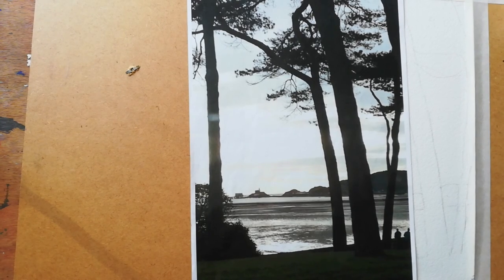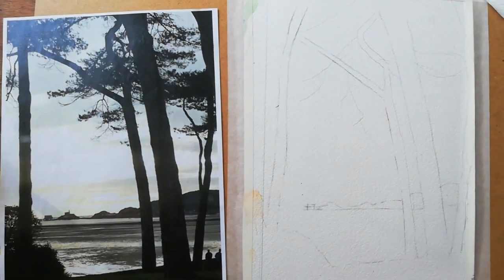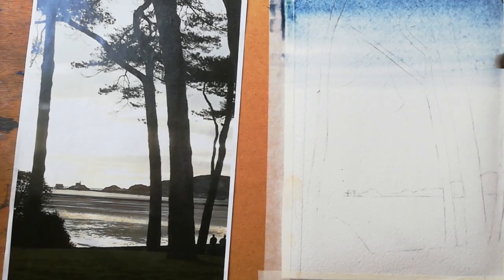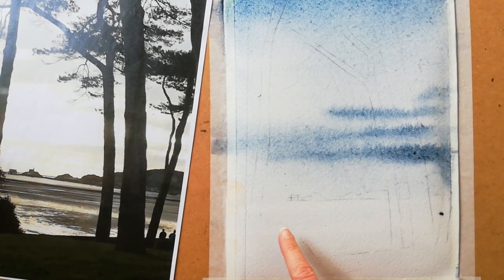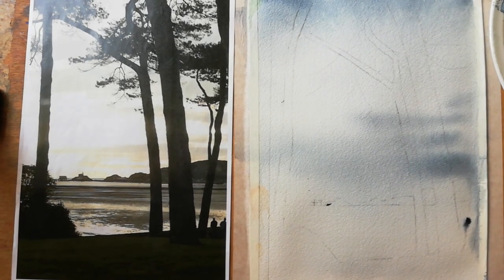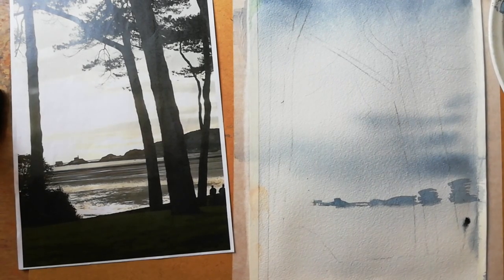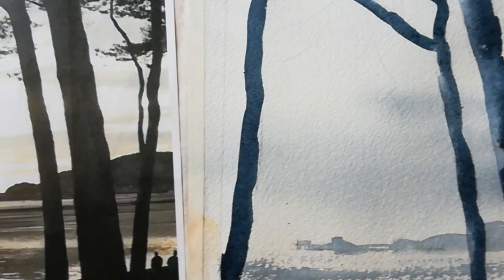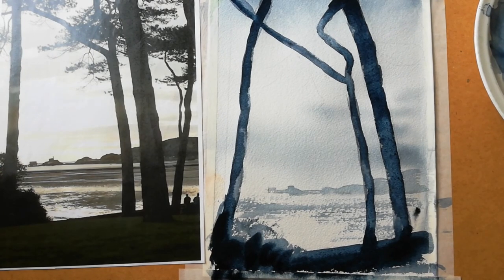How to Paint a Monochrome Watercolour Landscape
How to paint a watercolour landscape with one colour.

This is a simple watercolour lesson using one colour. My goal is to teach you about tone and shade. This monochrome picture will show you how you can create a lovely landscape with one colour. It will show how to build up deeper colour and help you look at negative spaces. I also show how to use different brushes for the foliage plus tissue and wax for different textures! This lesson is suitable for all levels.

Materials.
NOT 140g watercolour paper.
Payne's Grey watercolour. (You can also use any blue or purple or even black as long as it is a strong colour. Yellows and reds don't work as well!)
A medium Chinese brush or a round watercolour brush size no. 8 or 10 or 12.
Rigger Brush no. 1 or 2.
 I can also be seen painting with a Daler Rowney Aquafine 18. Do experiment with different brushes you have as well.
Some tissue or toilet roll.
A candle or white wax crayon.
A HB or B or 2B pencil for drawing out.
An eraser or putti rubber

1. Draw out looking at the negative spaces.
2. Use one colour for the first painting but you can add colour in the next one if you are feeling adventurous! You can also try the picture in a different colour
3.Try different brushes for the foliage and for dry brush technique.
4.Try one different colour to see the different tones and effects.
5.Make sure you squint and see where the lightest areas are and the darkest and capture that with the one colour by using more water with the colour for the lightest tones and more pigment for the darker tones. You can also look at it in a mirror to get a different perspective.